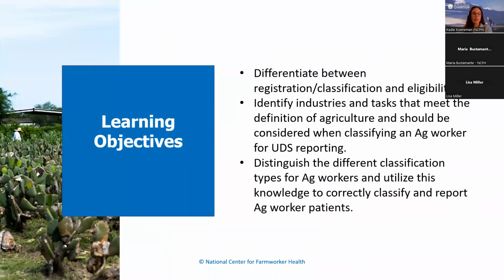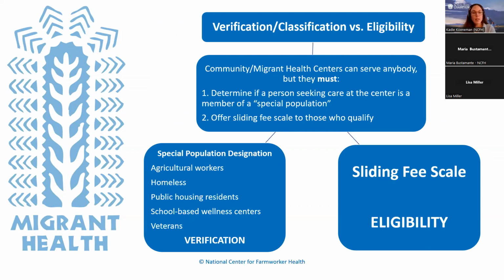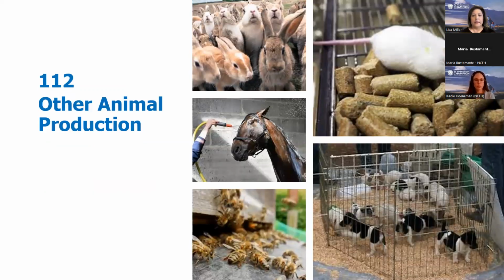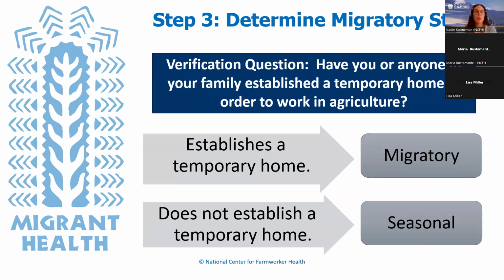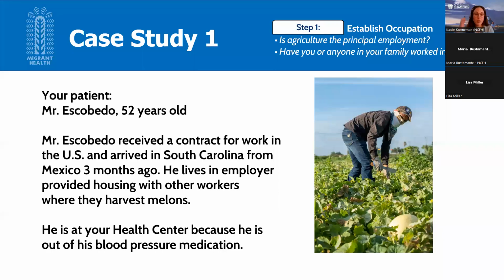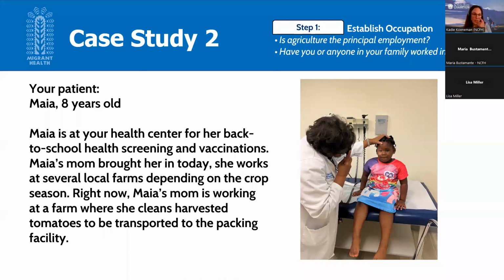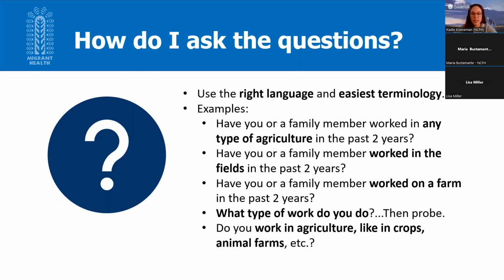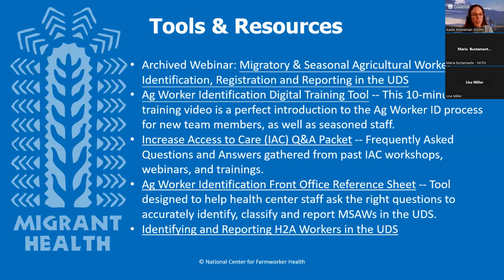Agricultural Worker Identification, Registration, & Reporting in the UDS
This webinar serves as an introductory session for new health center staff and refresher for seasoned staff members. Our presenters will provide a comprehensive overview of the tasks and industries that meet the definition of agriculture. They will also share the verification and classification steps for consistent identification of Agricultural workers for UDS reporting. Additionally, we will engage in interactive case studies to practice these verification and classification steps and review the available resources to support this process. Presented on 11/01/2023.